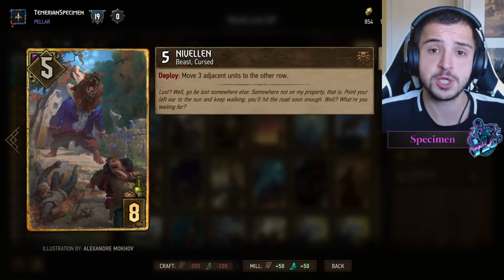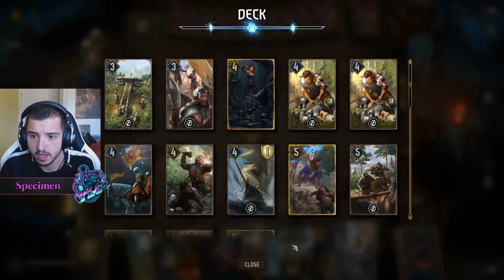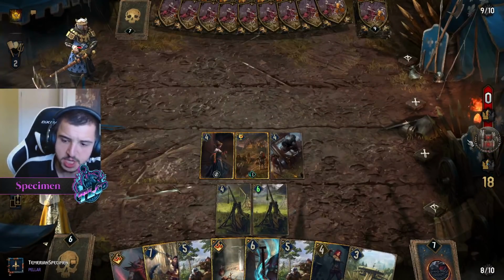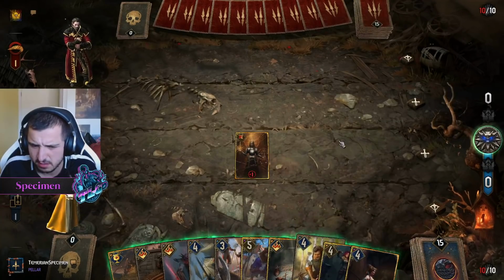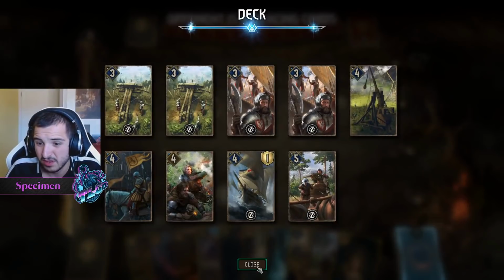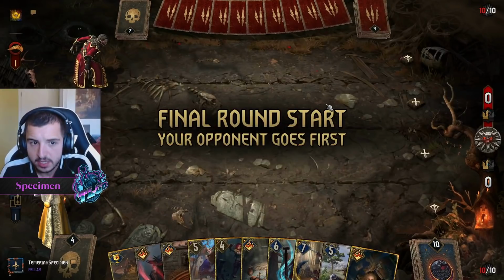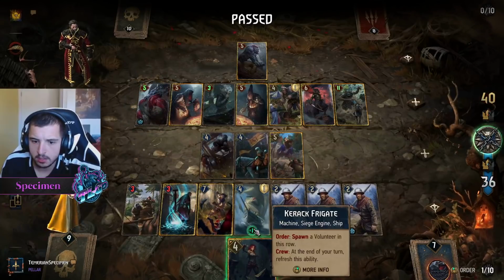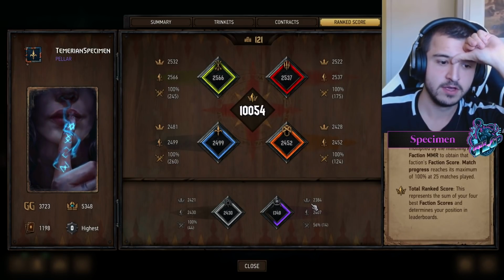GWENT: NIVELLEN + SIEGE IS VERY DECENT!